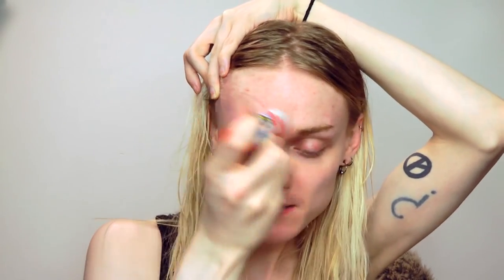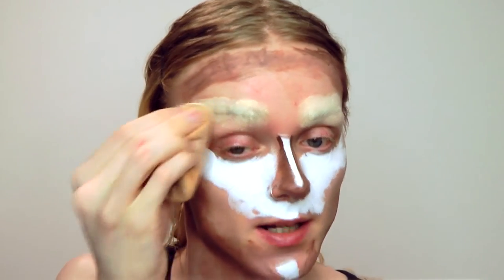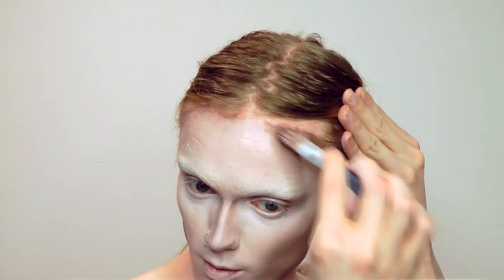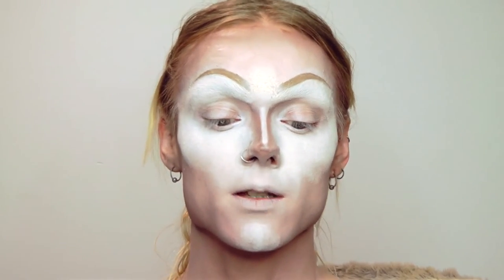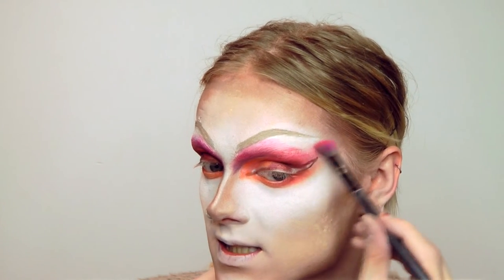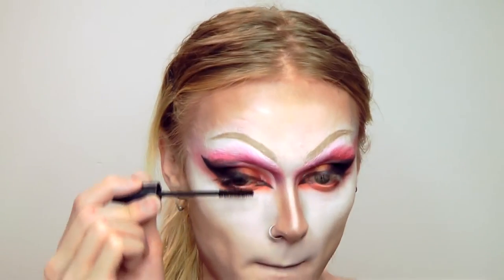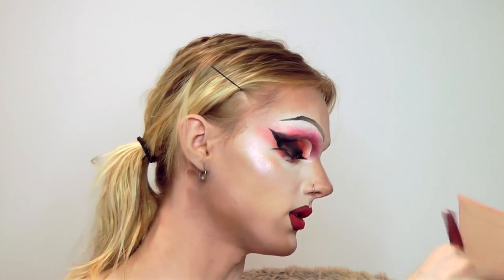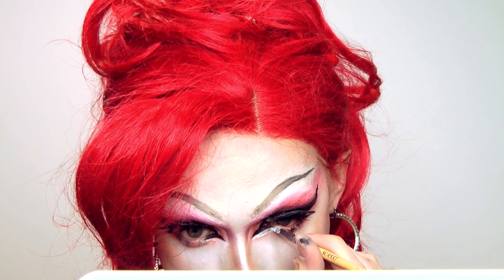This is what unedited makeup tutorial footage looks like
Ever wondered what a makeup transformation / tutorial looks like totally not edited, no cuts or anything? Probably not, but it's a fun video, and I will write here that I recently moved and my internet's really slow and this took about 24 hours to upload and I think that's just gross - please check it out and leave your thoughts below or wherever comments are these days